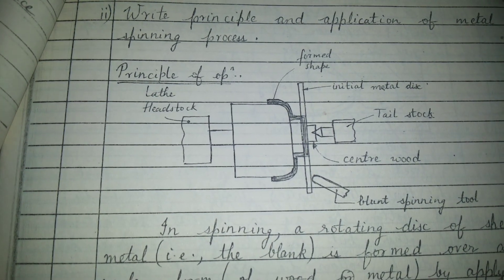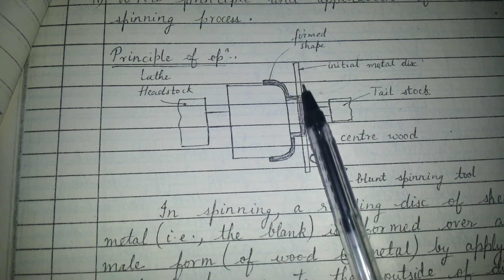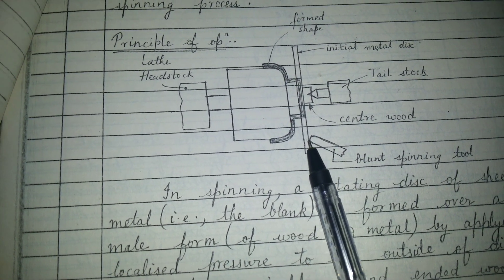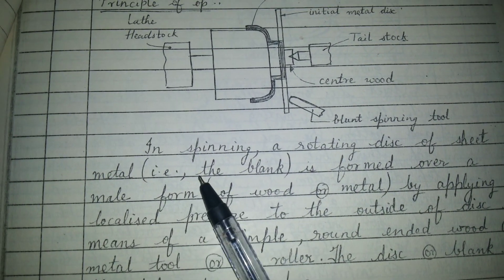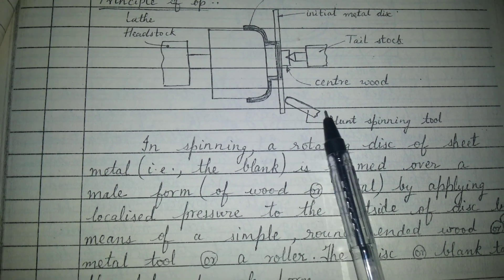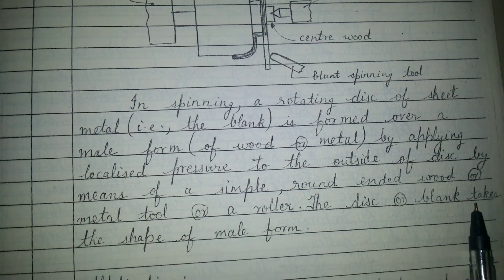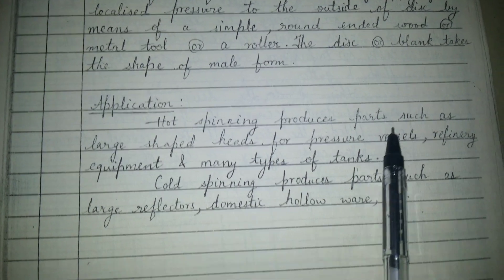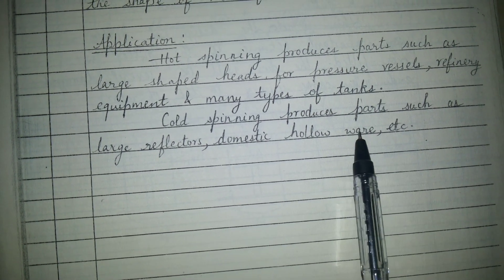Engineering - Mechanical/Production - Metal spinning process